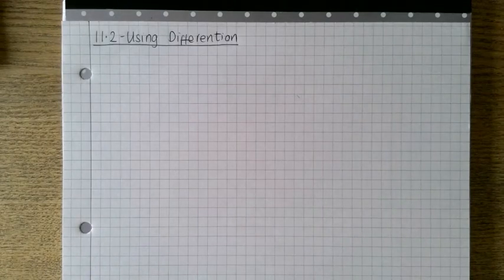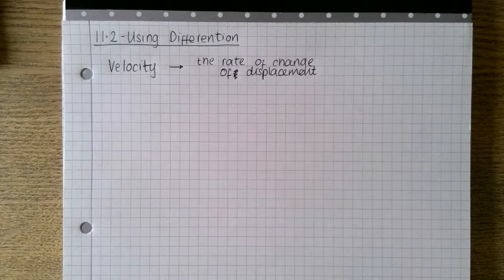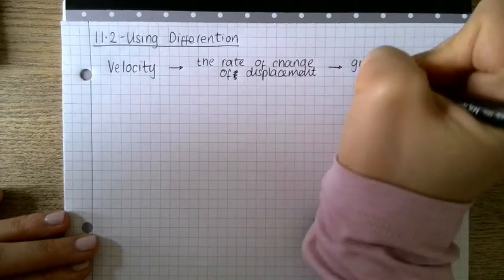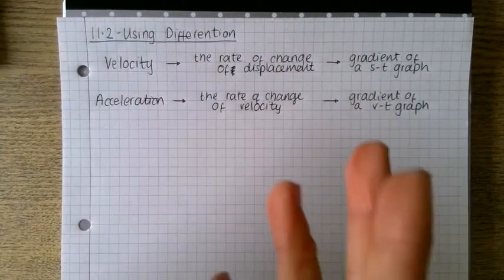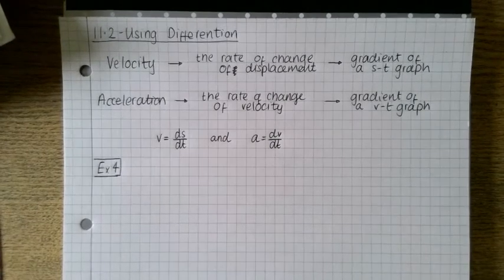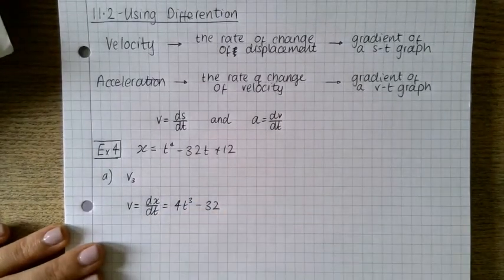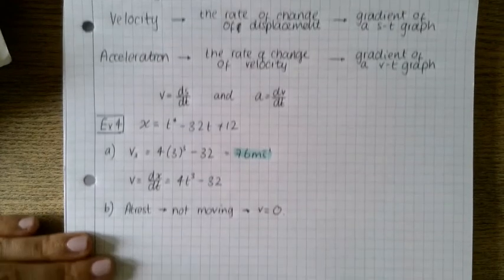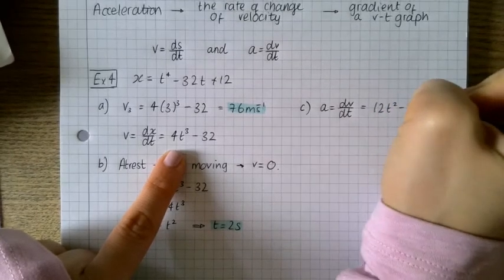Statistics and Mechanics, Year 1, Chapter 11.2 Examples